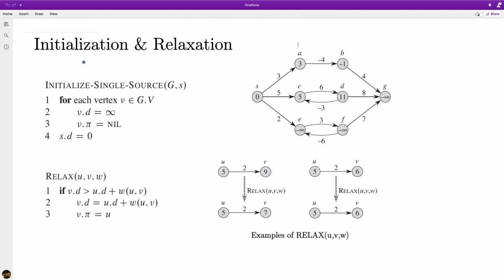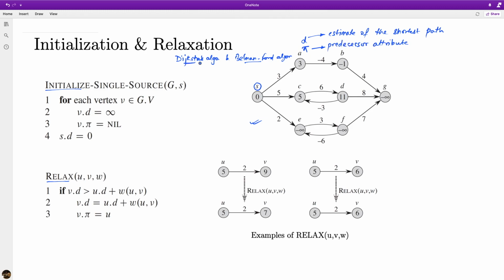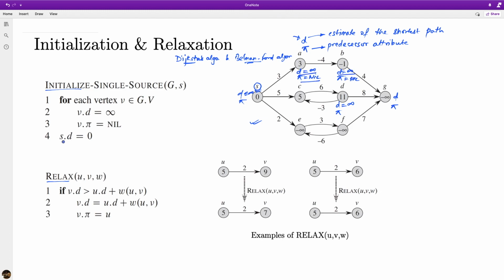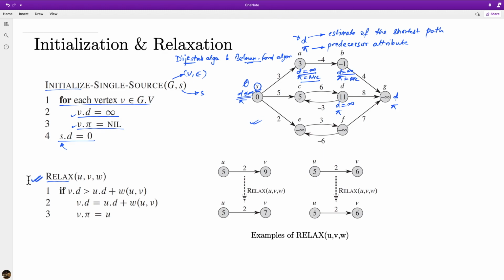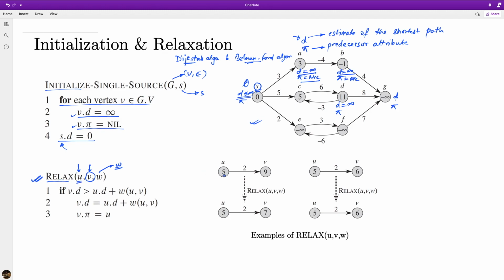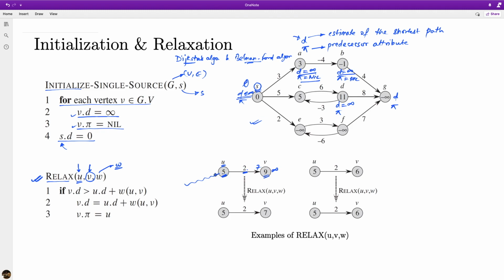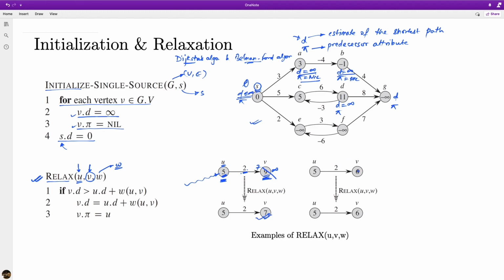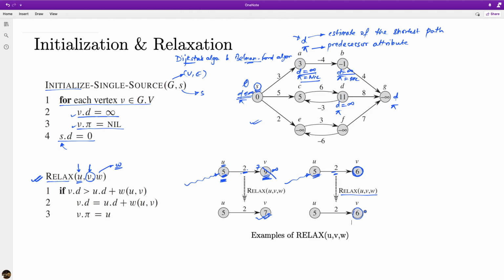[Algorithms] Representing shortest paths, Initialization, and Relaxation